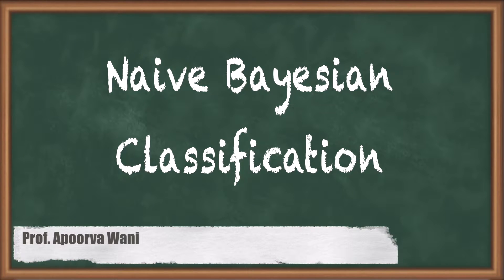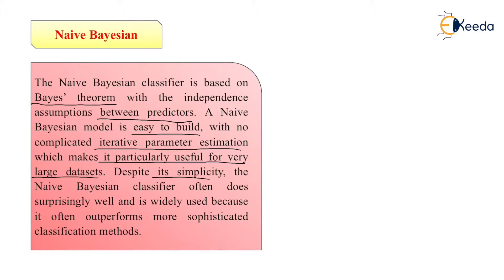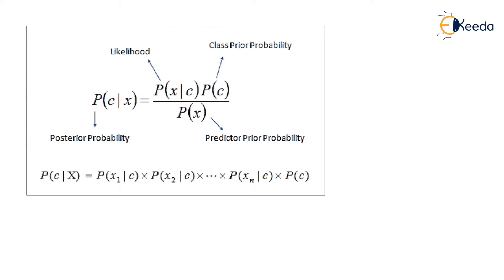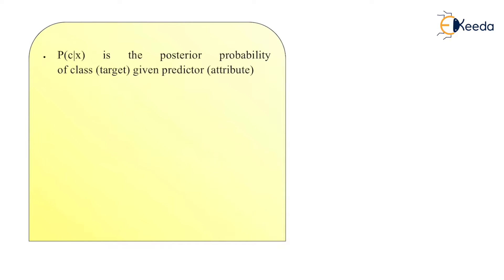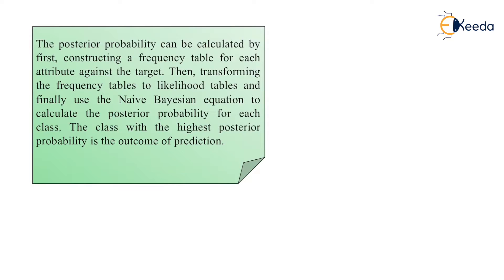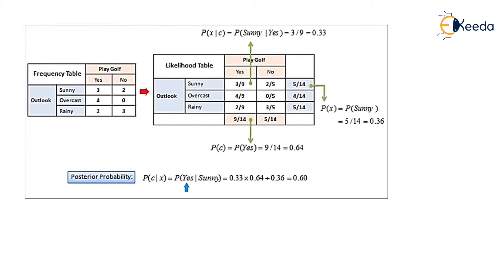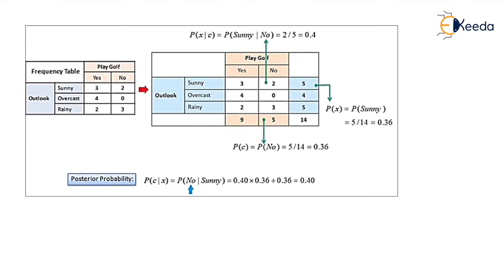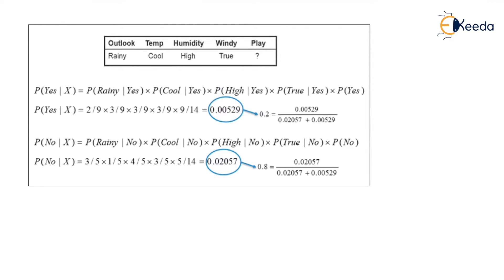Naive Bayesian Classification - Classification - Data Mining and Business Intelligence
Video Name - Naive Bayesian Classification

Chapter - Classification

Happy Learning!